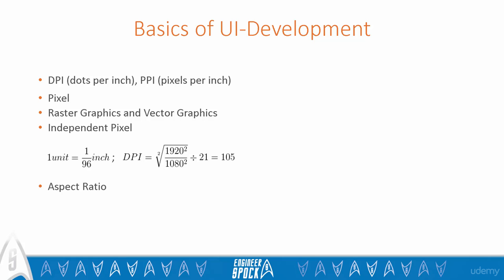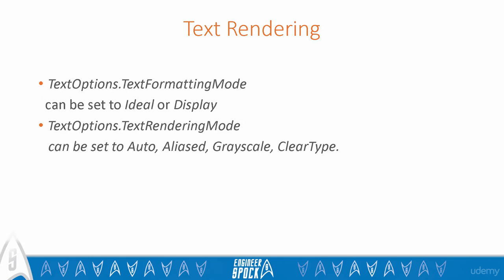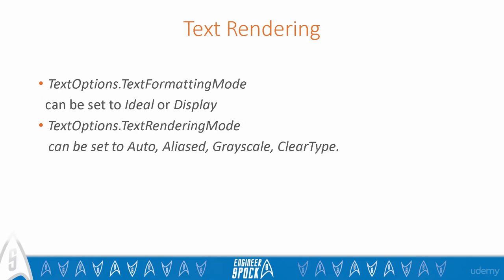9 Basics of UI development